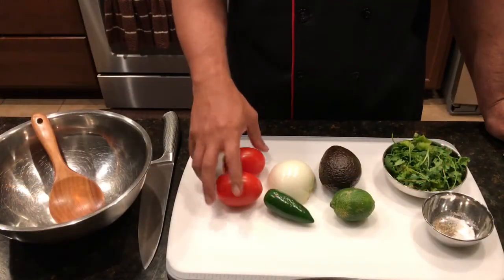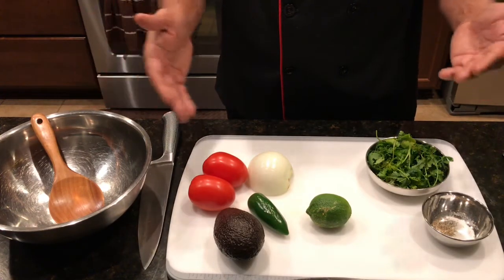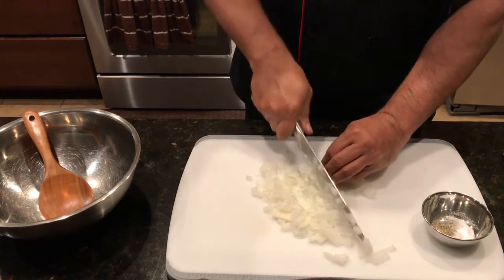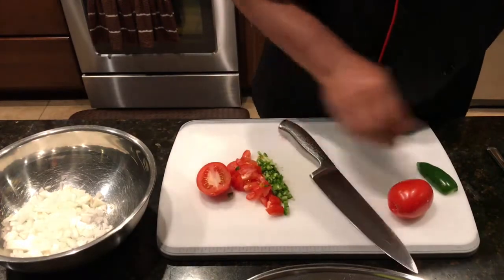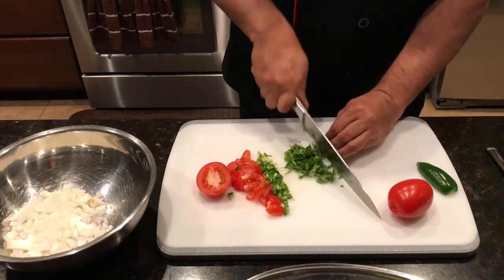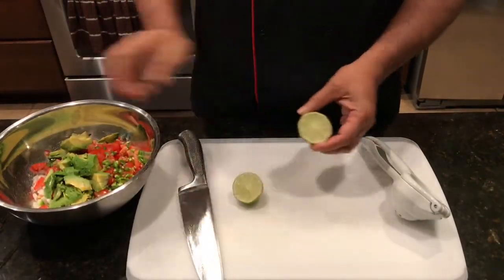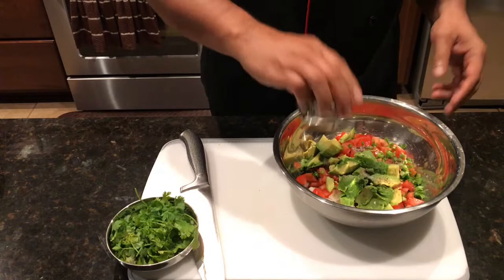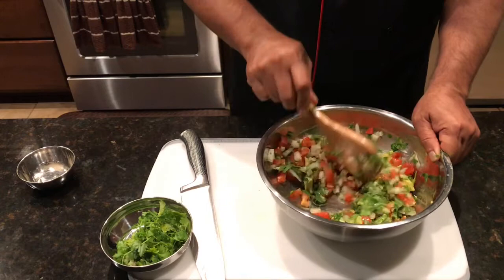How To Make A Healthy & Refreshing Pico de Gallo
Our pico de gallo is a traditional recipe in Mexican and Tejano cuisine.  This salad is wonderful, tasty, and very easy to prepare.  It makes a delightful side dish to any Mexican dish.  It also makes a wonderful taco filling.  For this recipe, I used all the fresh ingredients.  These included lime, jalapeño, avocado, Roma tomatoes, onion, and cilantro.  I made sure to cut all the vegetables in this recipe into small dices.  The lime gives it a tarty flavor and keeps the avocado from getting brown. To season this salad, I used salt and pepper. I hope you give this recipe a try.  Happy cooking!

1 lime,
1 jalapeño,
1 avocado,
2 Roma tomatoes,
½ onion,
½ cup cilantro,
½ tsp pepper, and ½ tsp salt.